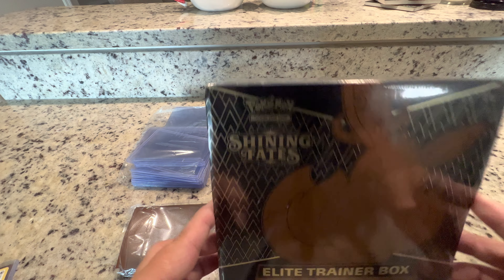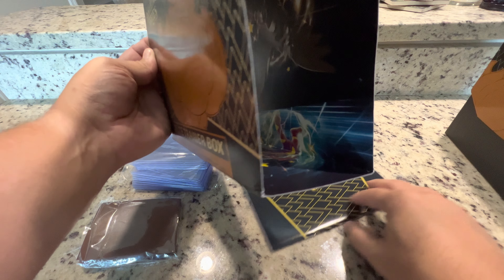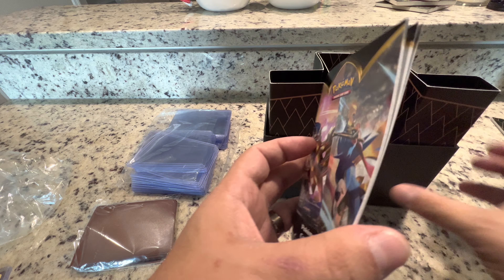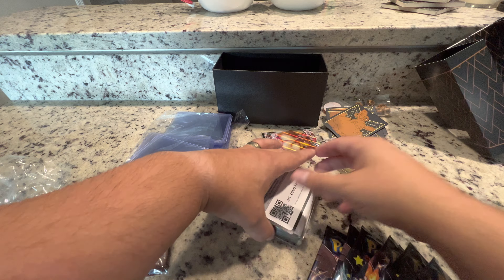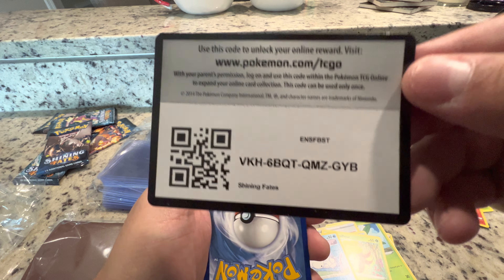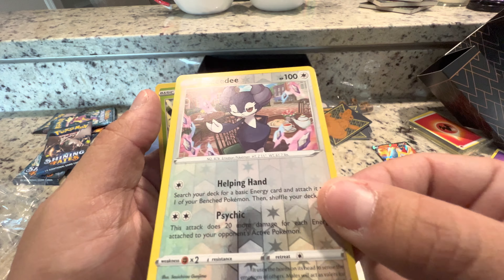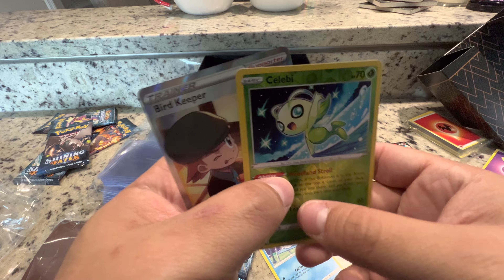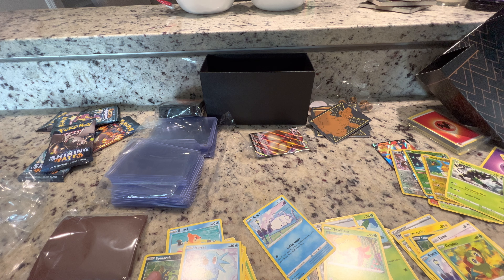Unboxing a Shining Fates Pokemon elite Box (half box 5 packs)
Today we unbox a Pokemon Shining Fates Elite Trainer box! Only opening the first 5 packs! Let’s see what holos we can get!